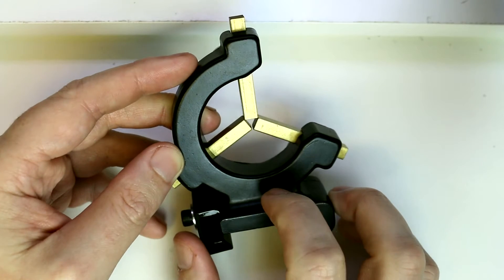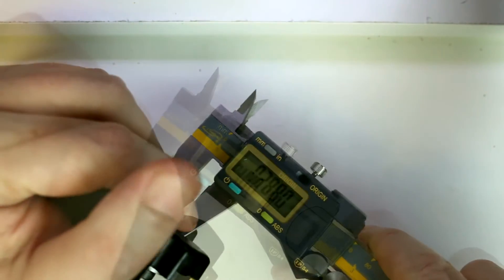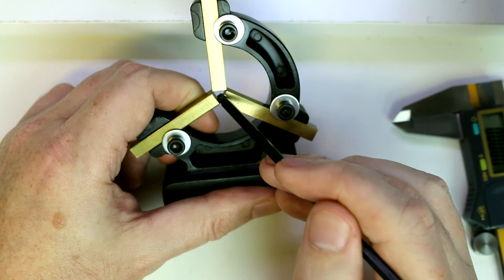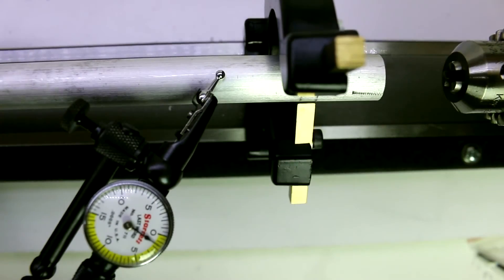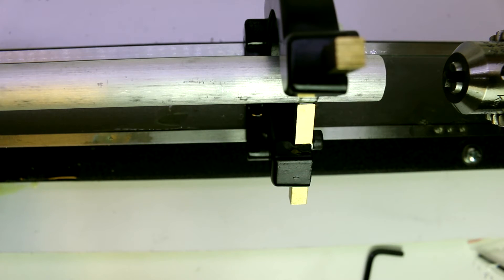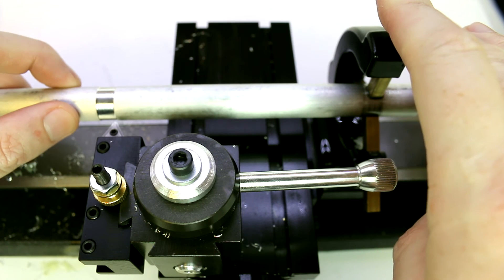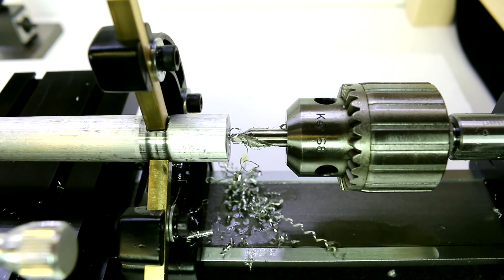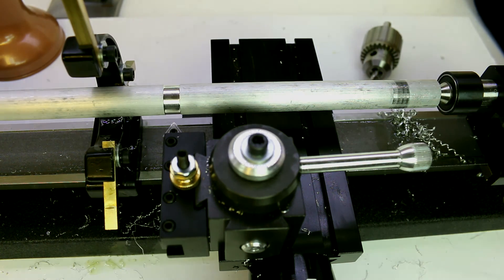Metal Lathe 127 - Work Holding with Steady Rest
Here is a little bit of a different work holding device then we've seen so far, the steady rest on the sherline lathe.